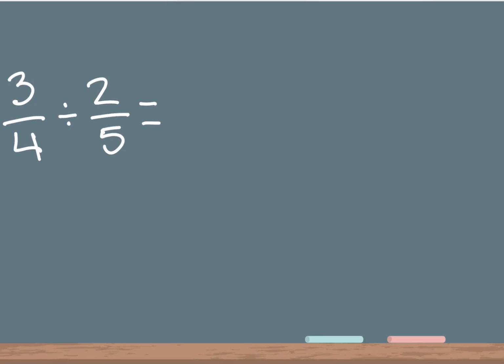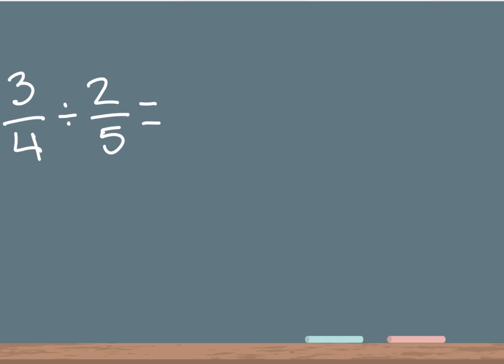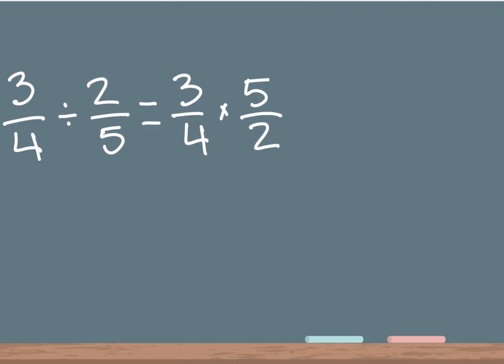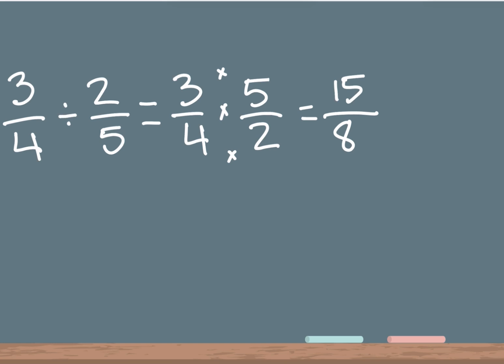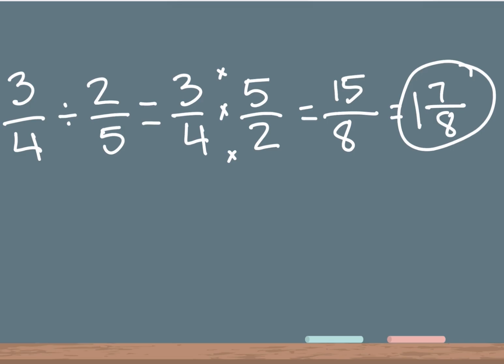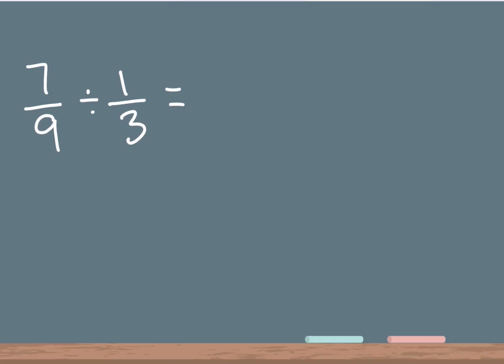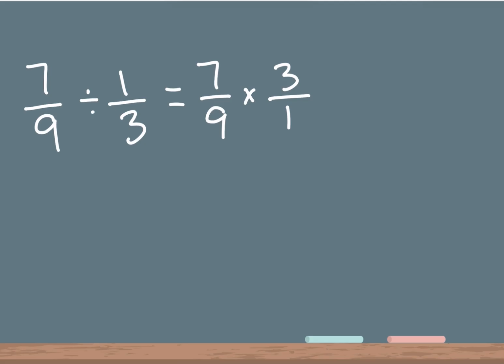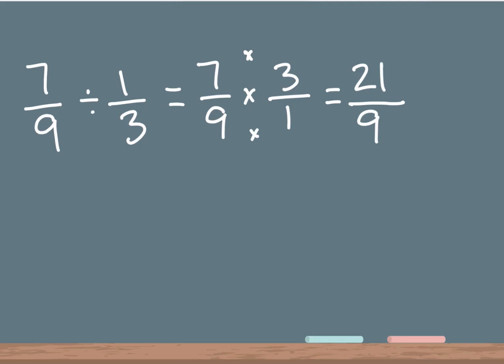How to Divide Fractions | Dividing Fractions | Easy Step-by-Step Guide!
How to Divide Fractions – Easy Step-by-Step Guide!

Trying to divide fractions? No problem! In this video, we’ll break it down into simple steps, including how to use the reciprocal method and how to handle improper fractions.

📌 What You’ll Learn:
✔️ The "Keep-Change-Flip" method explained
✔️ How to find the quotient step by step

Follow along with example problems to strengthen your understanding and improve your skills!

💡 Quick Tip: When dividing fractions, Keep the first fraction, Change the division sign to multiplication, and Flip the second fraction (use its reciprocal). Then multiply and simplify!